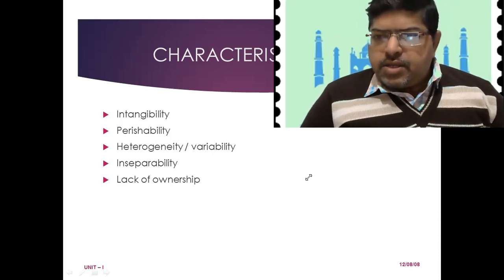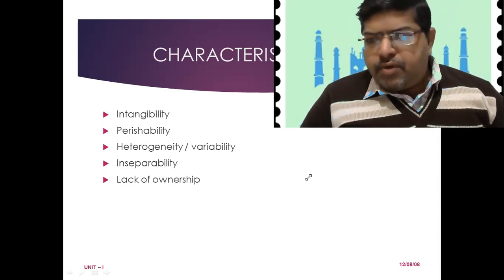Nature and Characteristics of Tourism By Amit Tiwari , a video lecture on Tourism Concepts forUG /PG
Dear Learner's
this video lecture series will help you to learn the sessions on basics of tourism , for best results see twice each video and gothrough the link for self assessment as under :